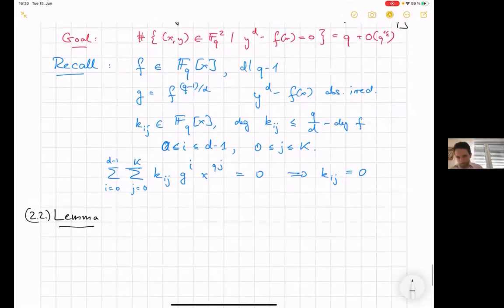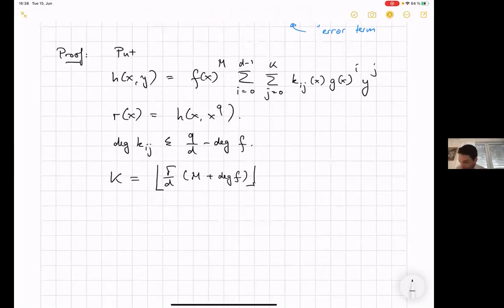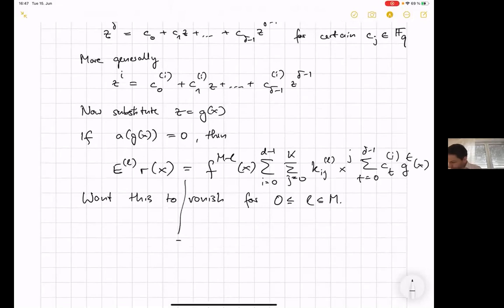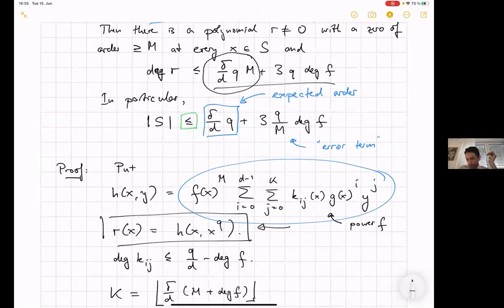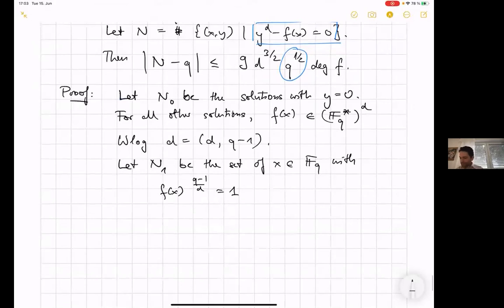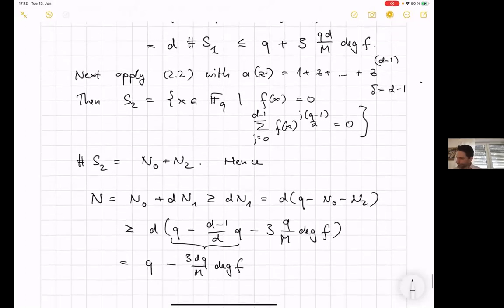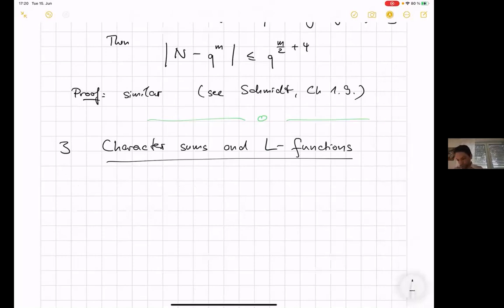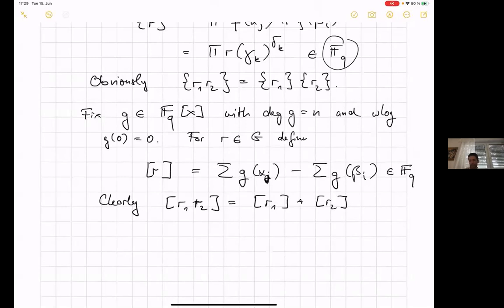Valentin Blomer: The polynomial method for point counting and exponential sums, Lecture 2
We show how families of auxiliary polynomials can be used to count the number of points on certain types of curves over finite fields and to estimate exponential sums and character sums.